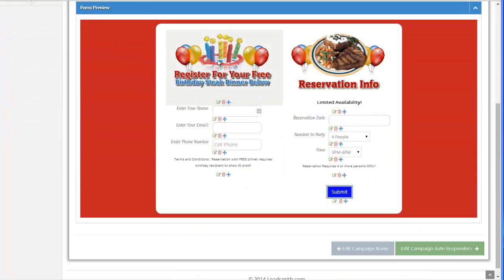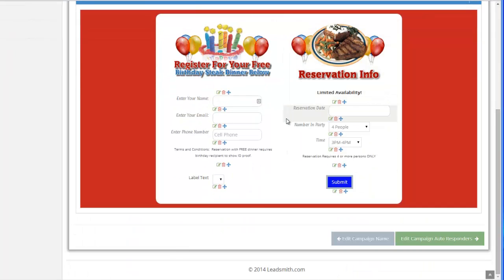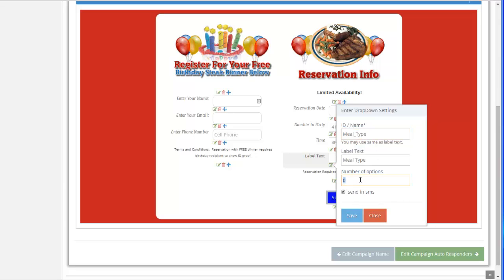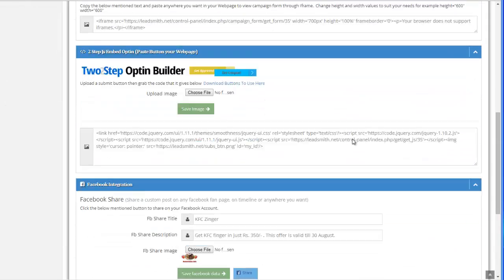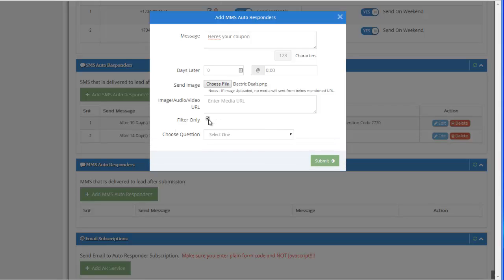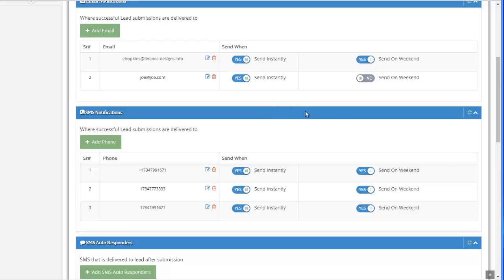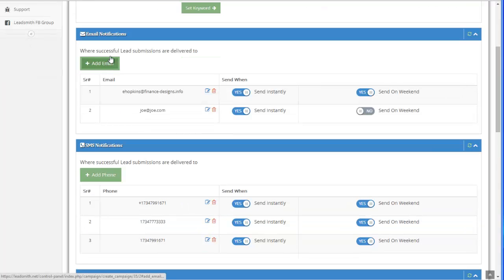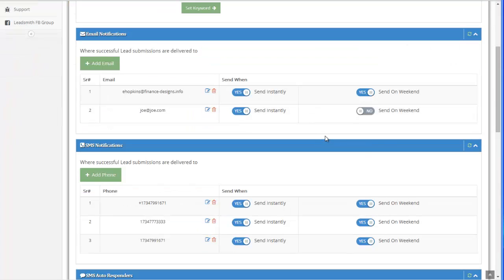Using Lead Filters in Leadsmith To Service Multiple Clients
Get Leadsmith
get.leadsmith.net